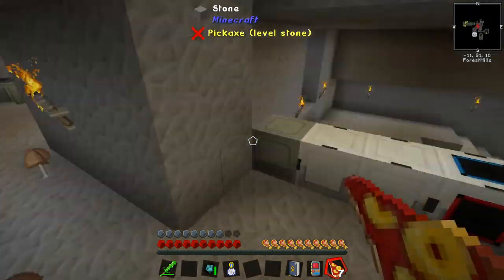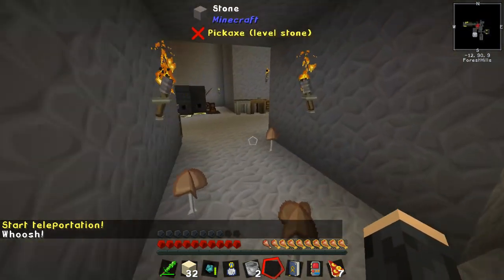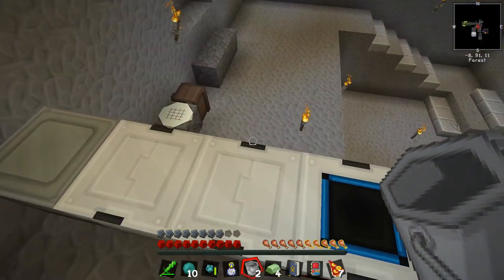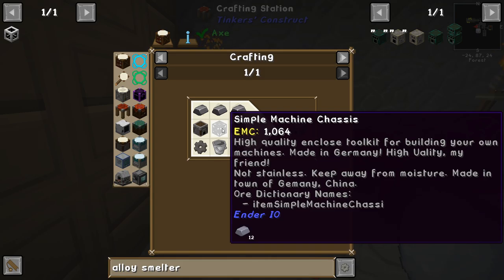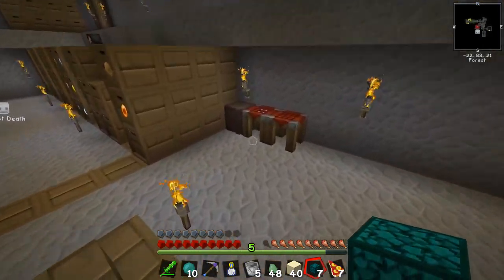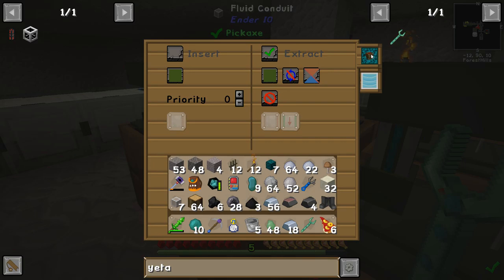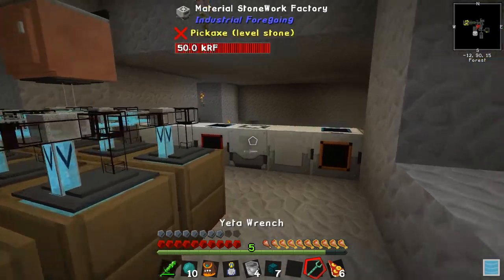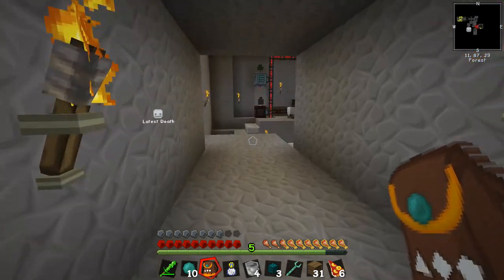Let's Play Stoneblock 2 - Episode 15 - Soul Sand Automation - Altreus Plays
Let's make a start on some decent technology by automating the production of soul sand! Preach it.

► Social media!